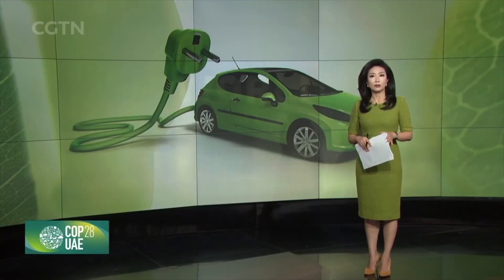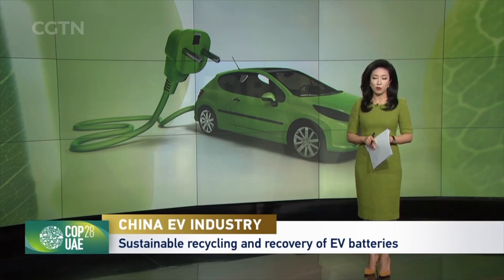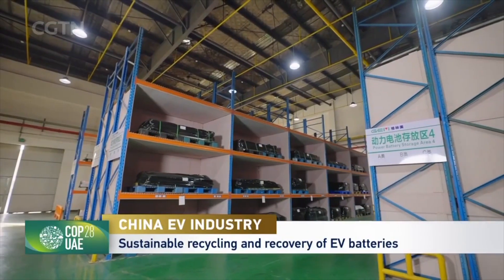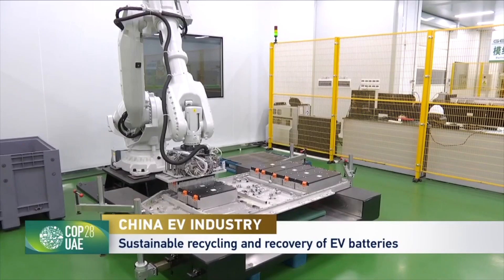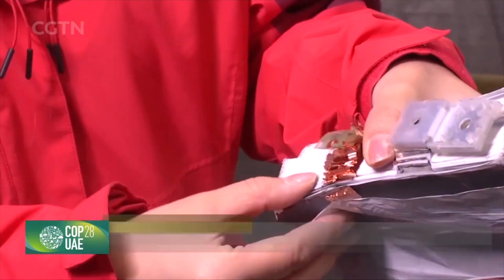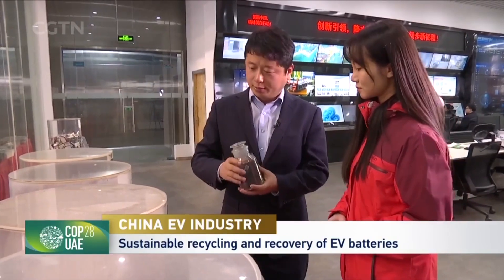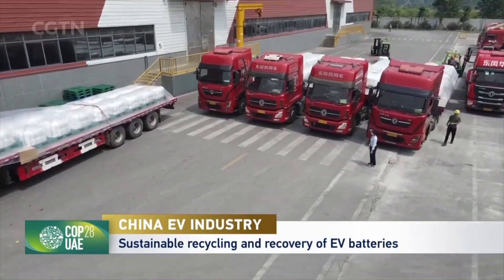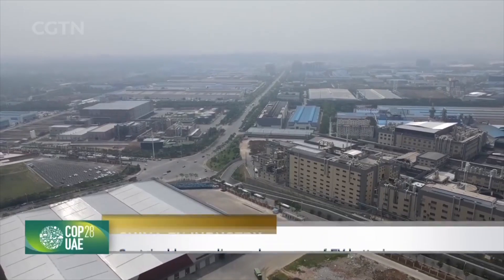Sustainable recycling and recovery of EV batteries in China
The proper recycling and recovery of EV batteries have become even more crucial as demand for Li-ion batteries has increased alongside the growing adoption of EV vehicles. Data shows that the global scale of Li-ion battery recycling is projected to rise from $1.5 billion in 2019 to $18 billion by 2030. As the world's largest e-vehicle market, China undoubtedly faces new opportunities. Our reporter Huang Yichang visited a major player in this sector to learn more.